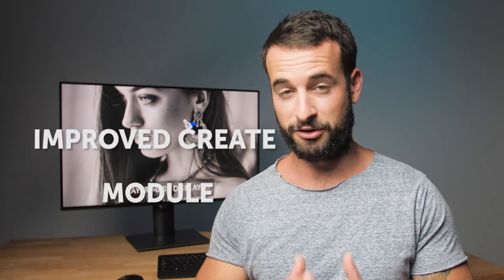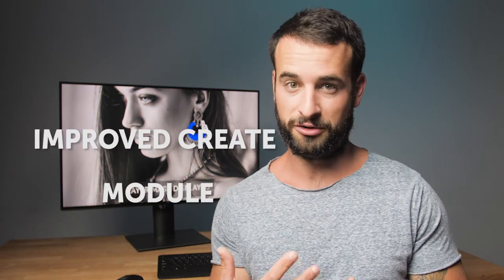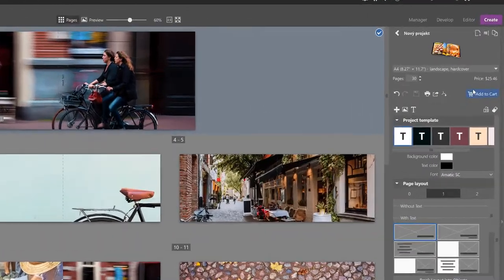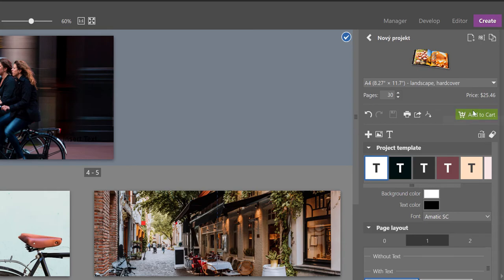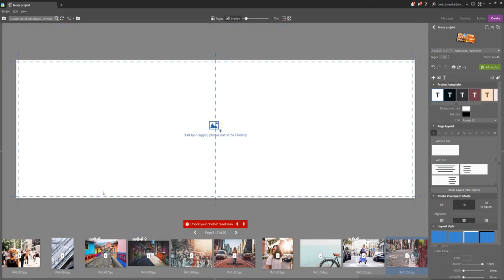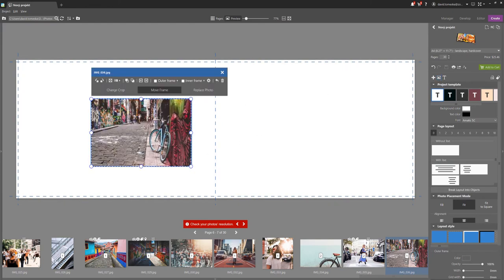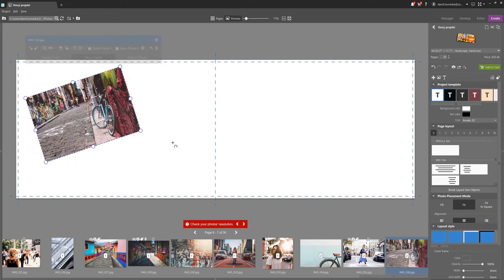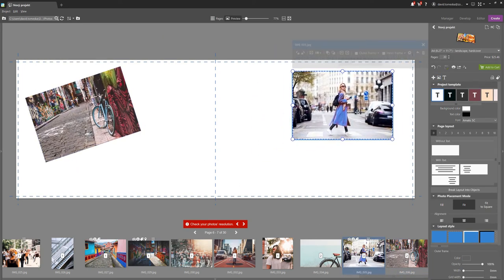6 Verbessertes Modul Erstellen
Das neueste Herbst-Update enthält einige neue Funktionen, die wir in den folgenden kurzen Videos behandeln werden!